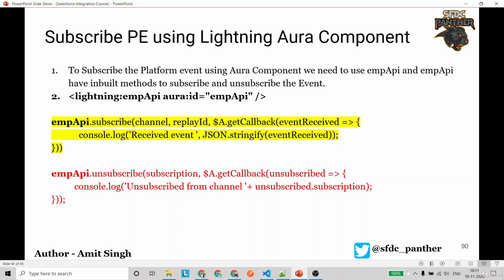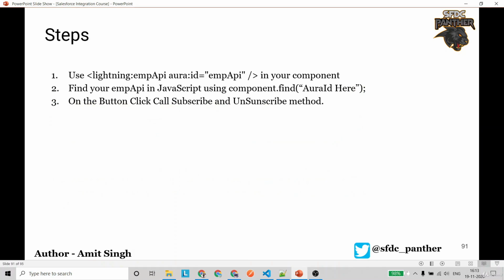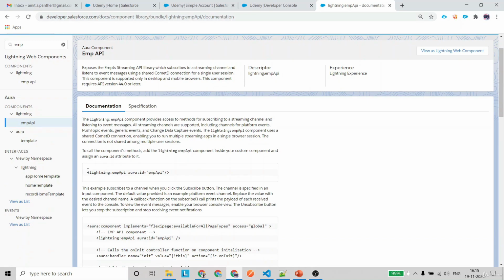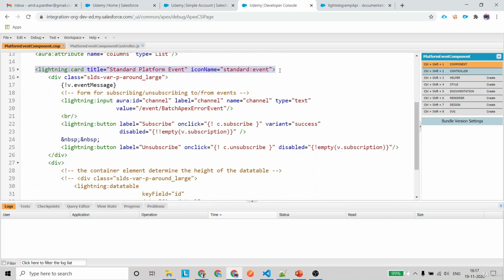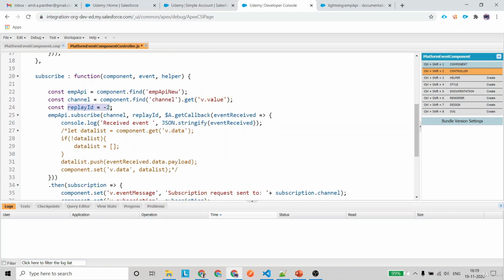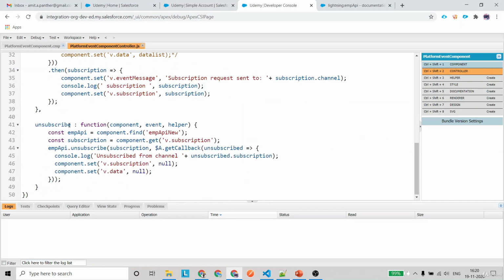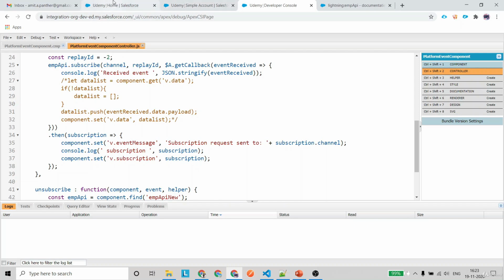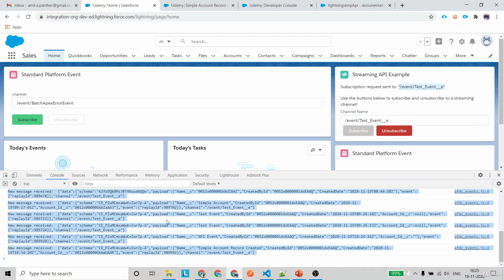12 006 Subscribe Platform Event using Aura Component